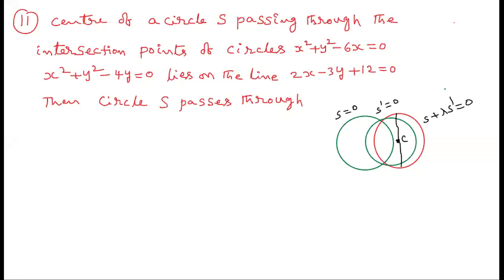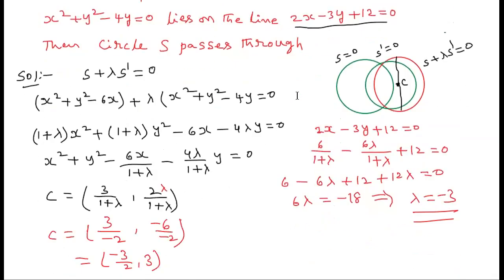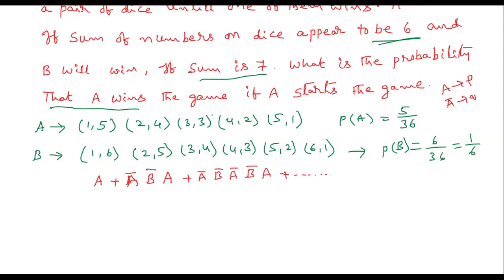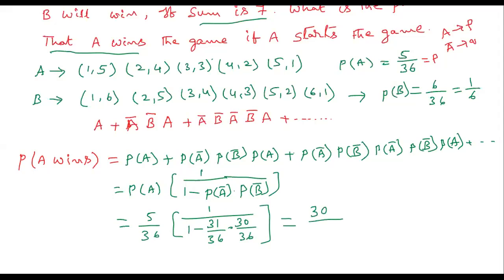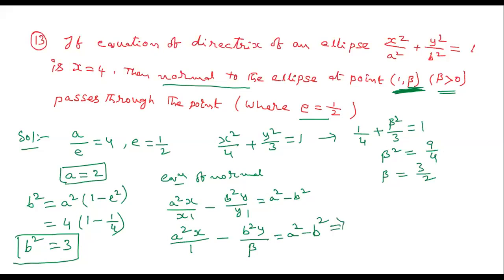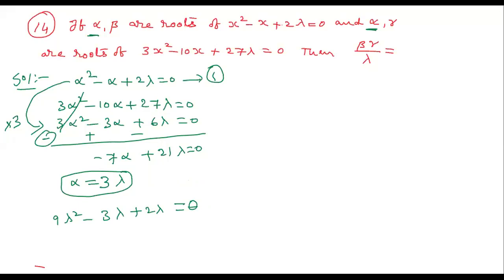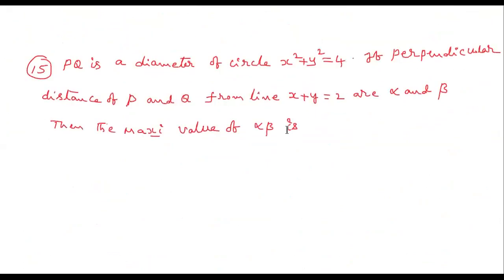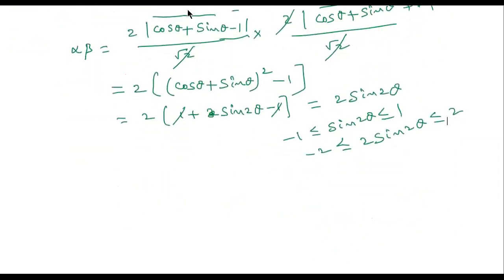Mains 4 Sep 2020 Shift 2 Solutions part 3 //CR MATHS CLASS